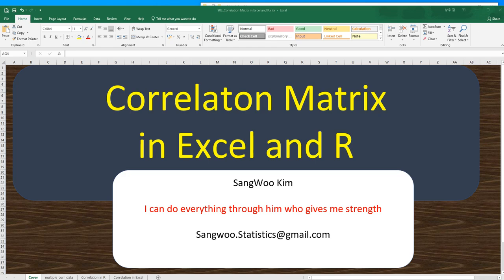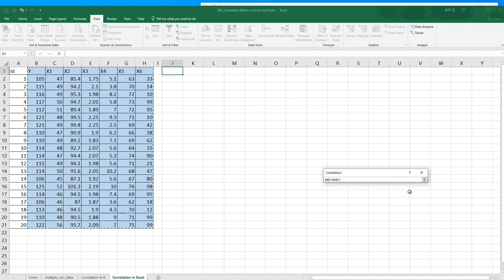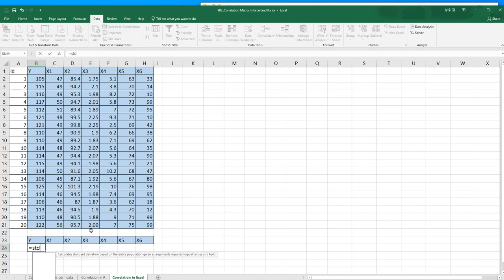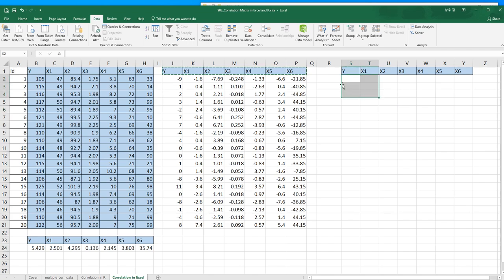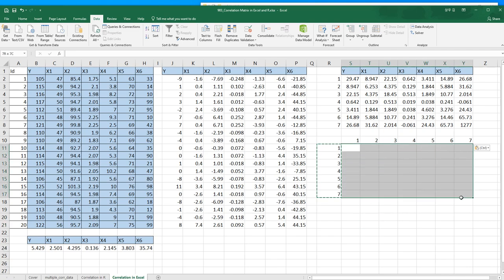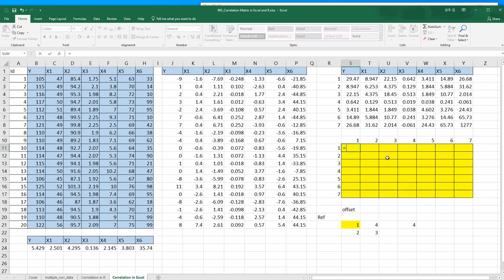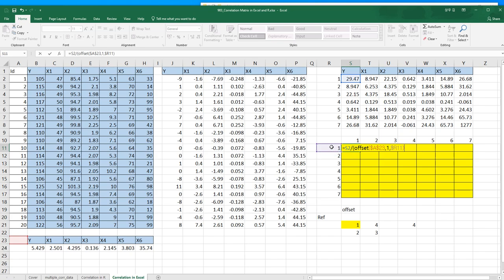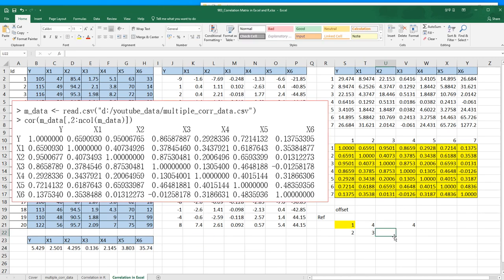903 Correlation Matrix in Excel and R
This video helps you understand how to get correlation matrix in Excel and R.